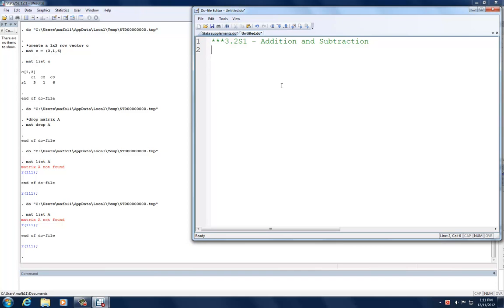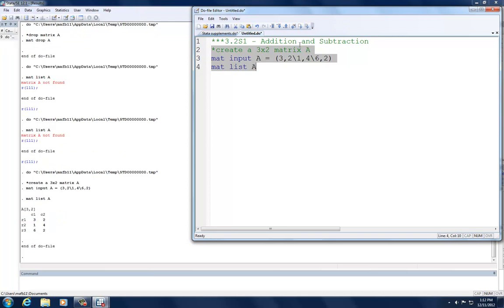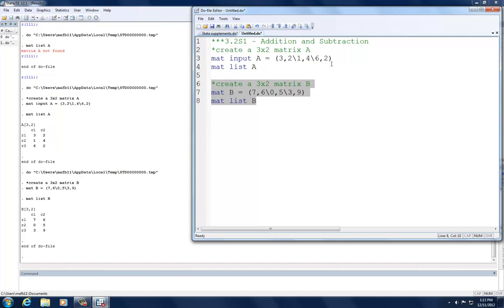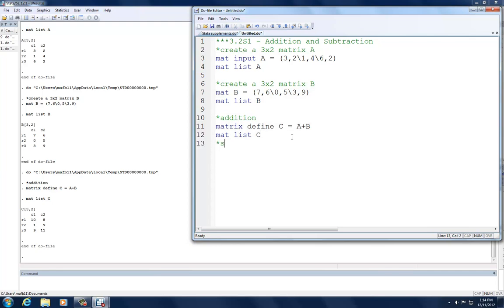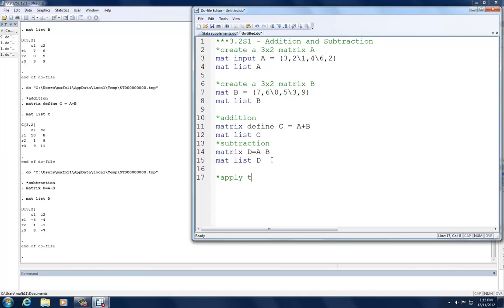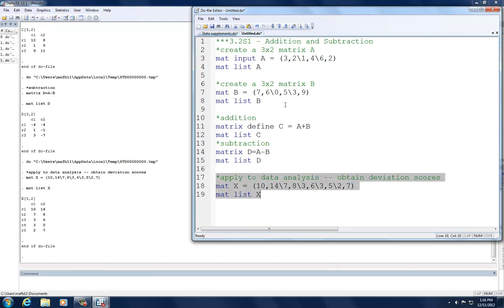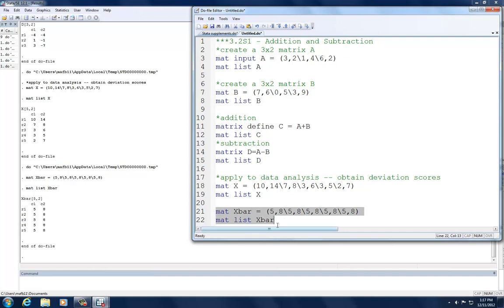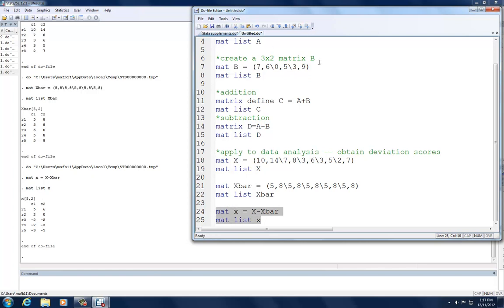3 02S1 Stata Addition and Subtraction